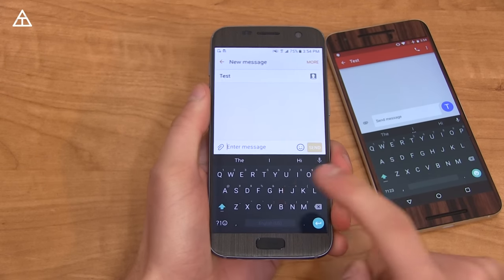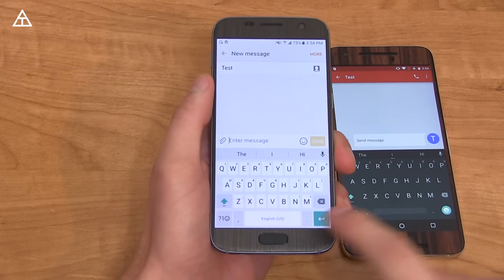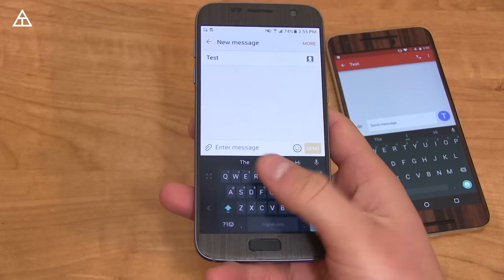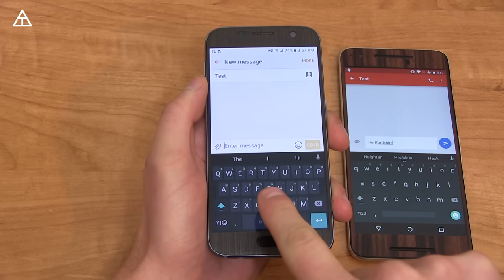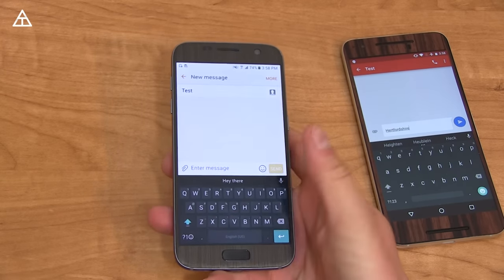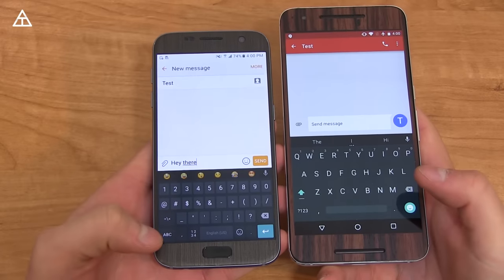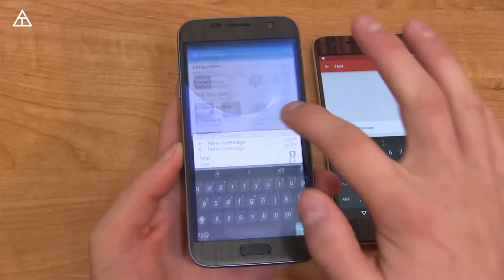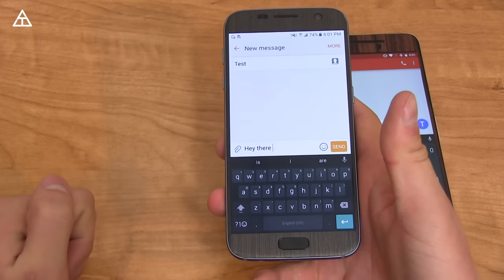Google Keyboard 5.0: One-Handed Mode and More!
The Google Keyboard has been updated to version 5.0 with some much needed changes! Lots of much needed improvements included.